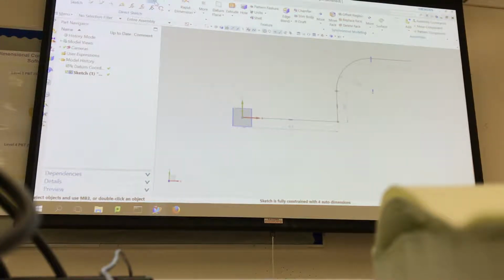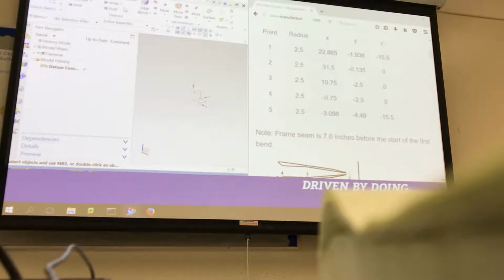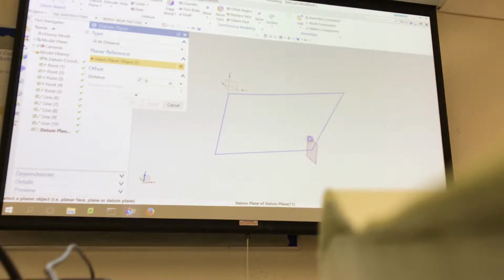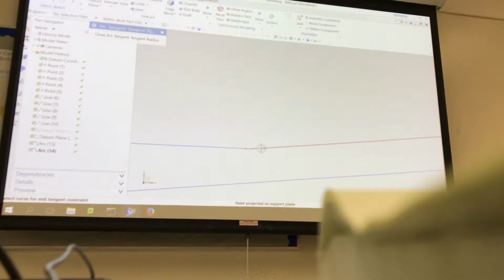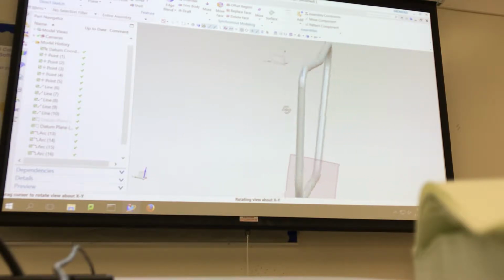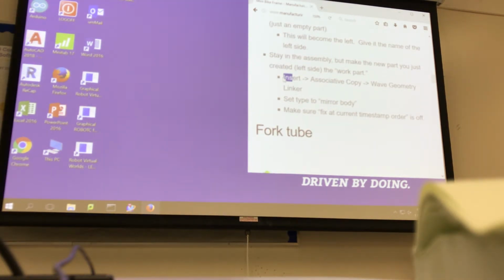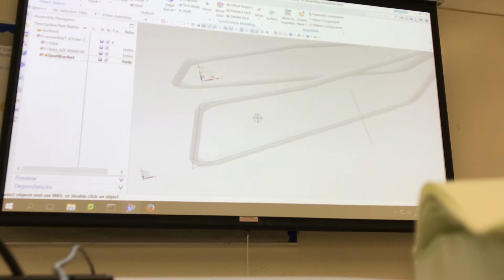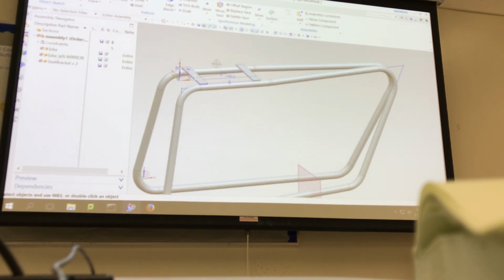November 17, 2017